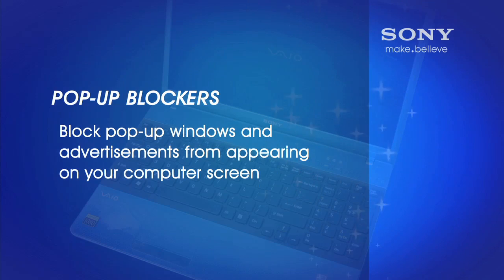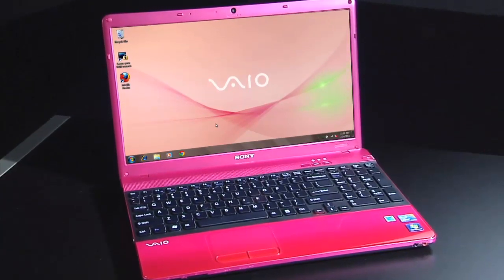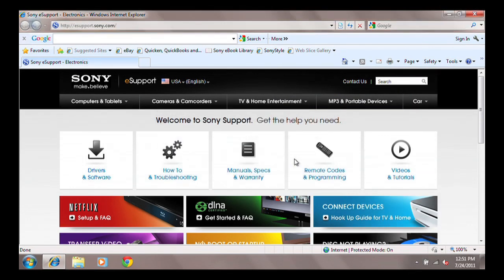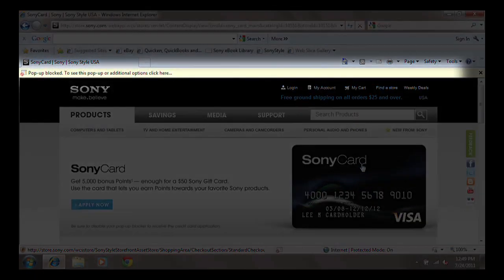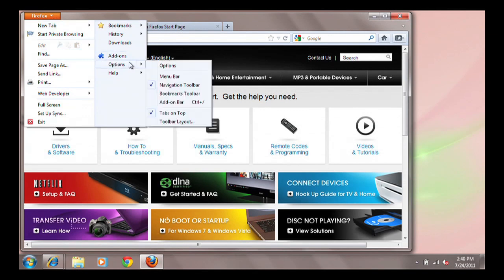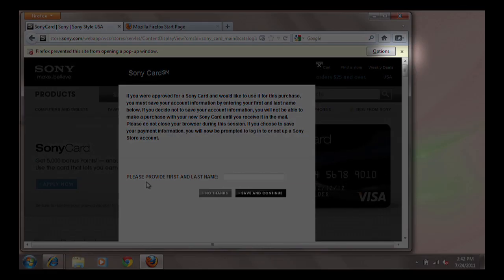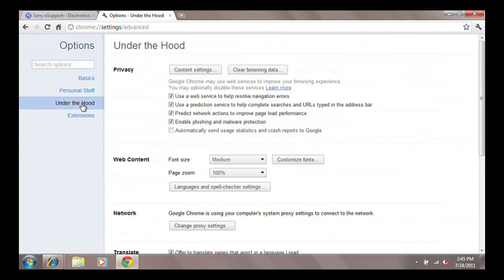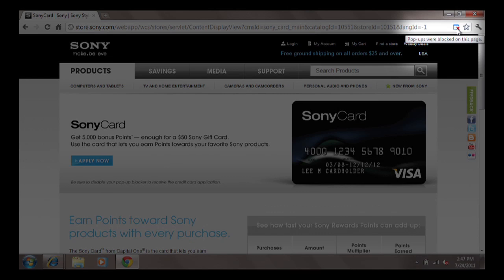VAIO - How to enable or disable pop-up blockers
This video will demonstrate how to enable and disable pop-up blockers in Internet Explore, Firefox and Chrome browsers.